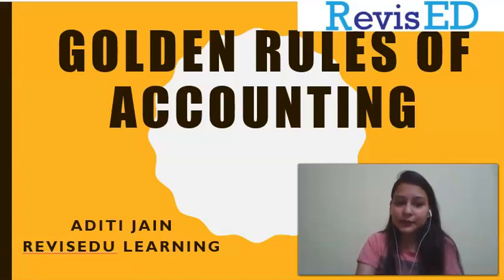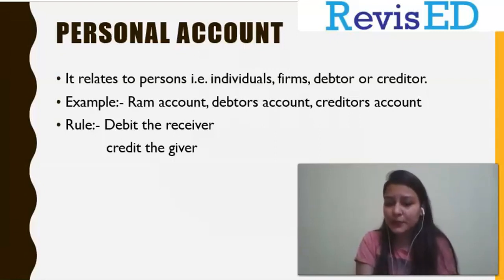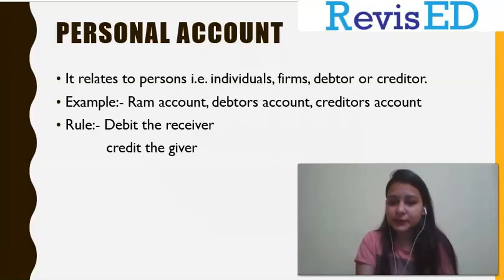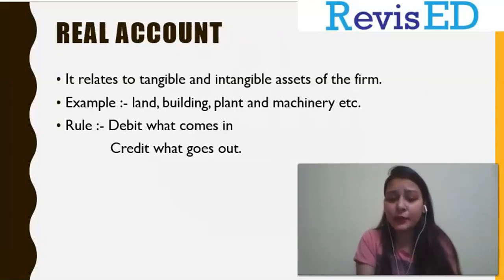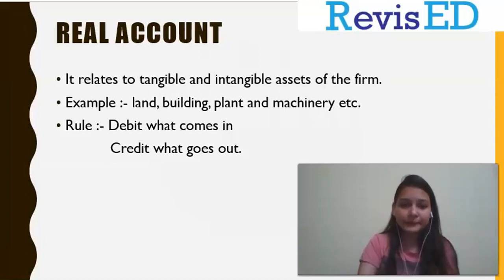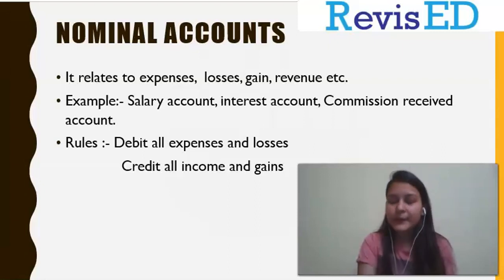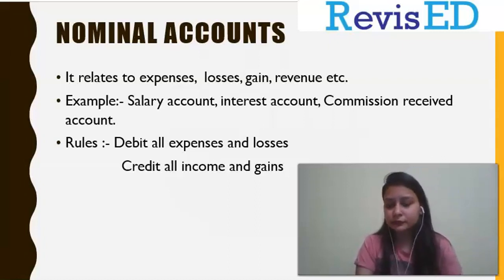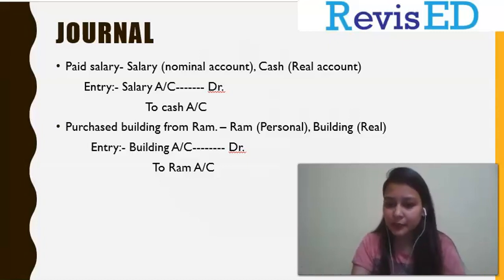Class 11th - Accounting Rules By - Aditi Jain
you can ask a question and get solution 24*7 from the best teachers.